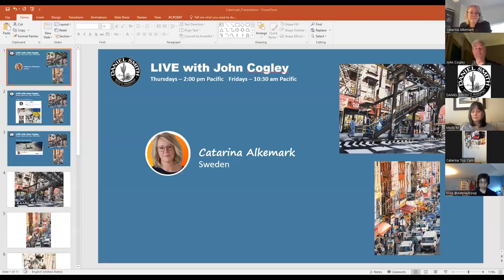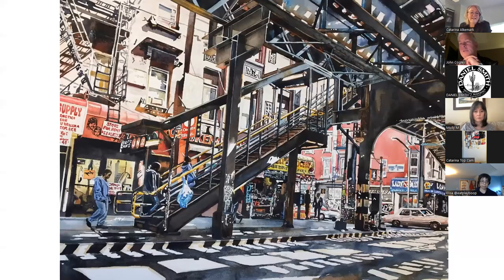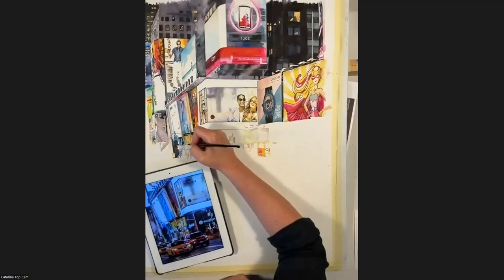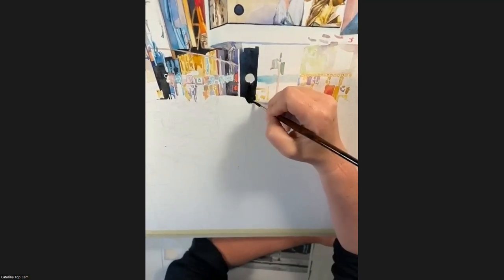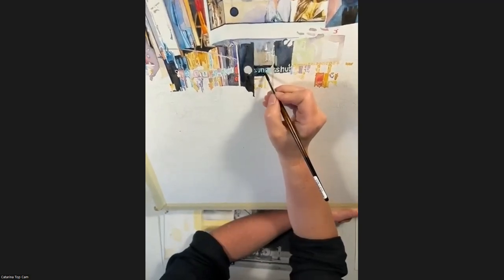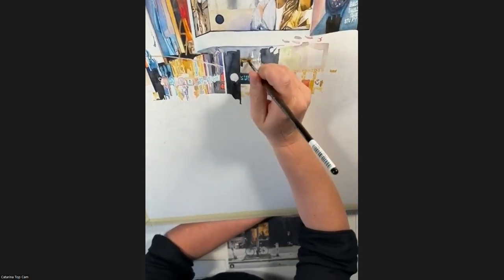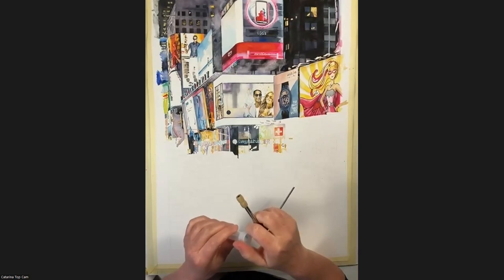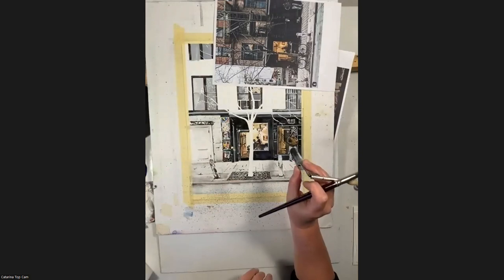Live with John Cogley & Catarina Alkemark